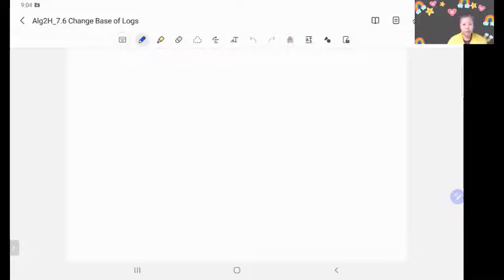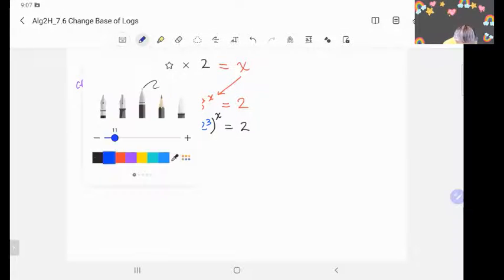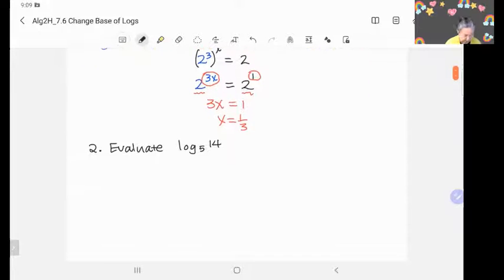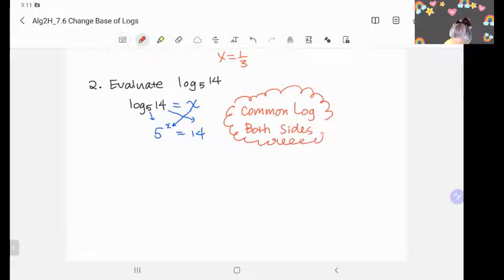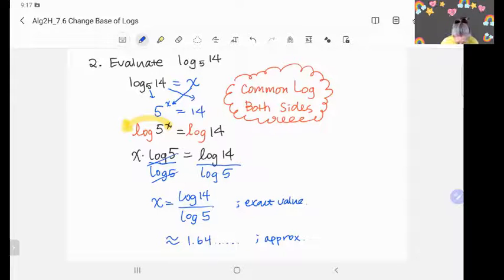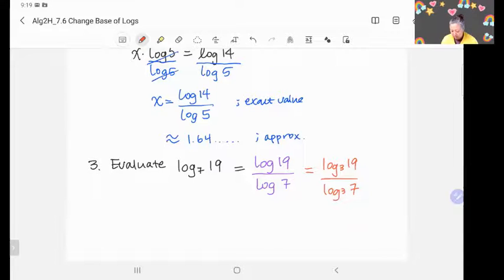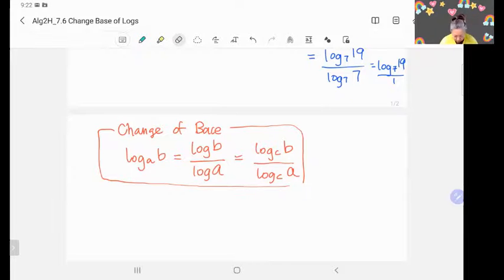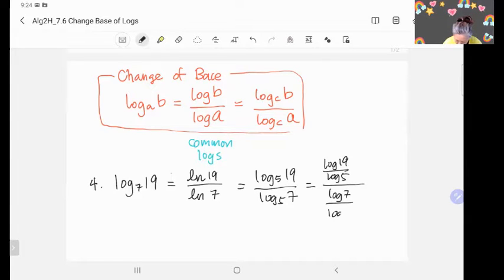Alg2H_7.6 Change Base